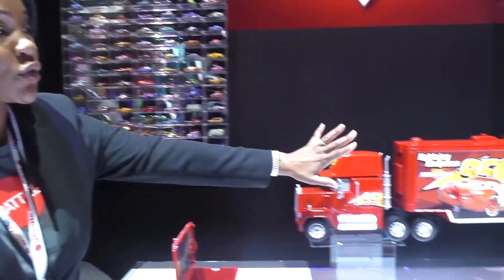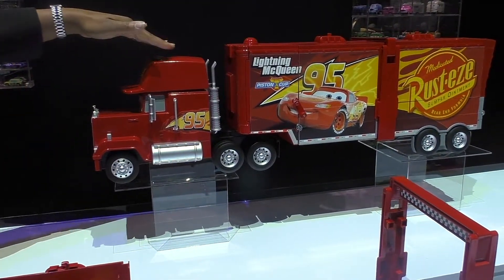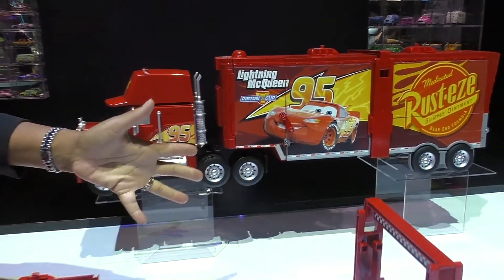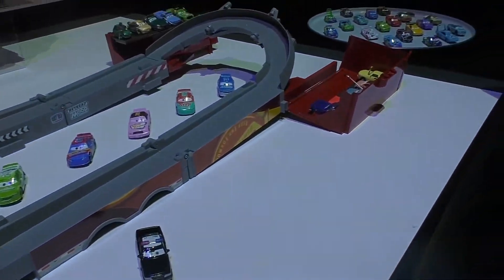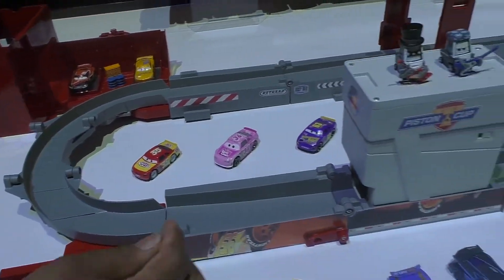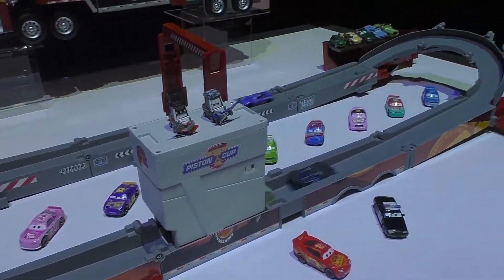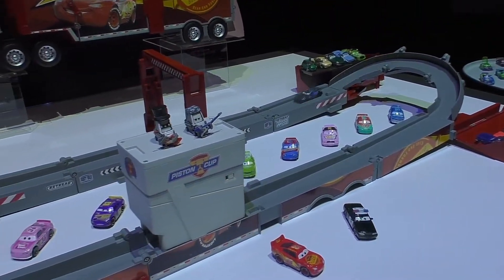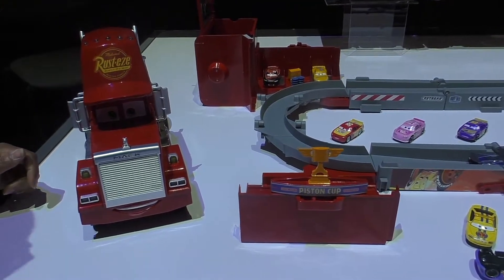Toy Fair 2018 Preview - Cars 3 SUPER Track Mack